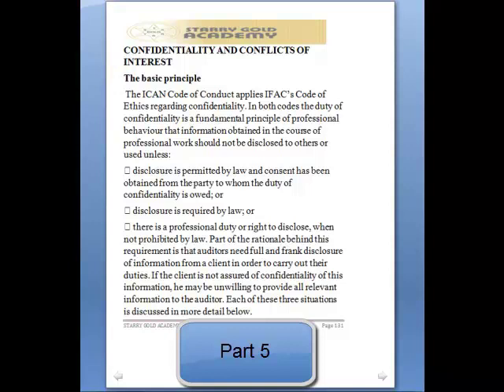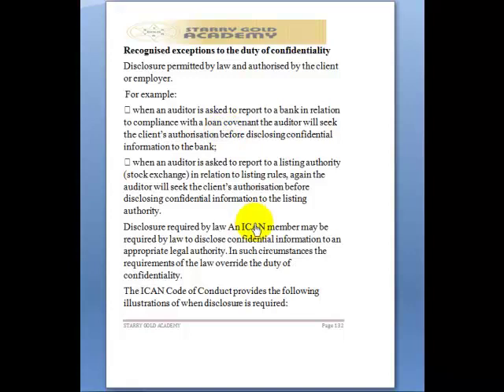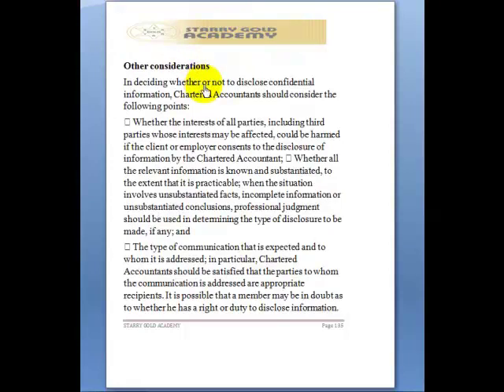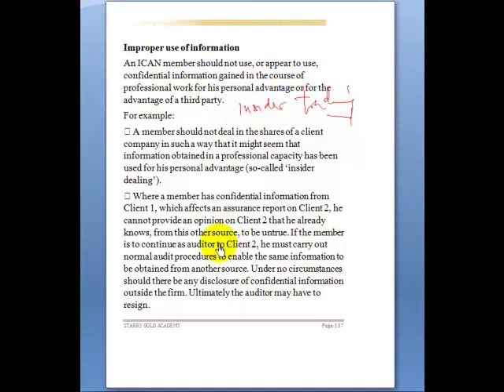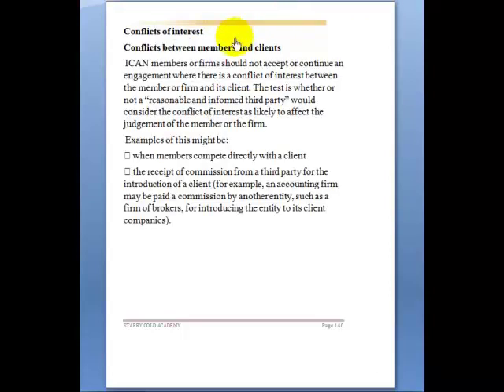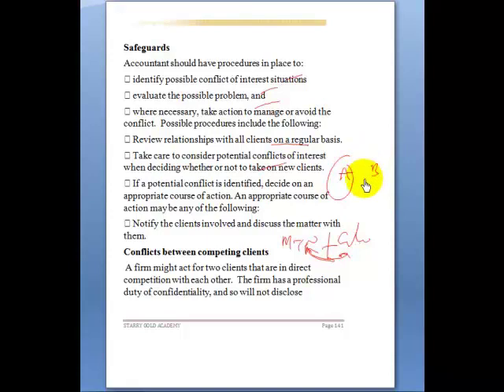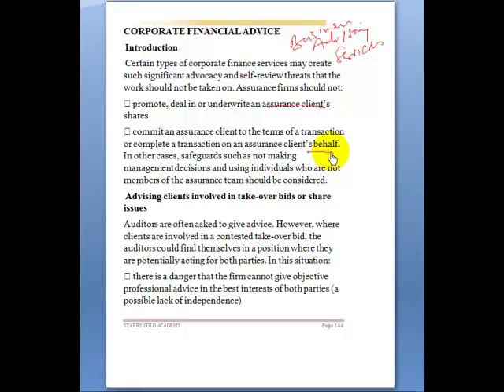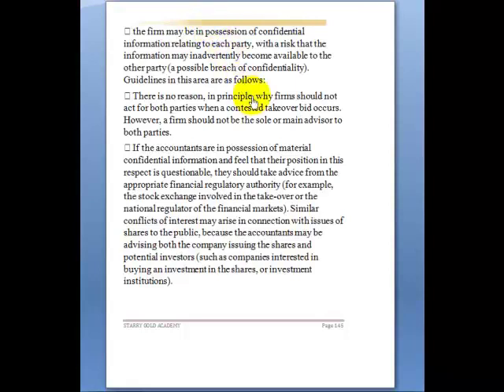CONFIDENTIALITY AND CONFLICTS OF INTEREST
ICAN  Video lecture on PROFESSIONAL AAA  -  CONFIDENTIALITY AND CONFLICTS OF INTEREST